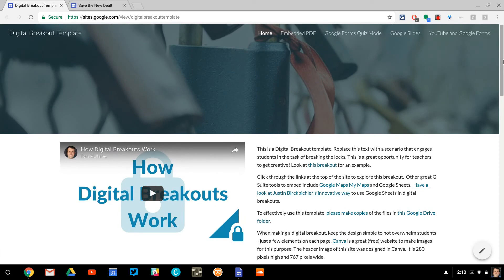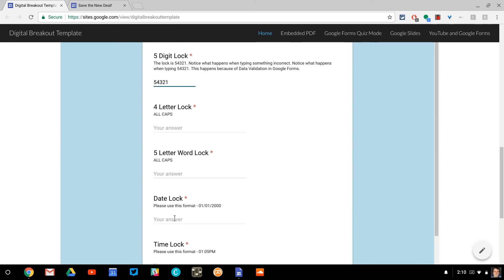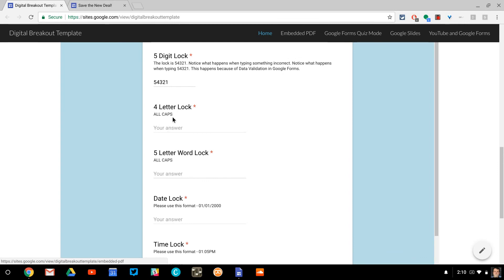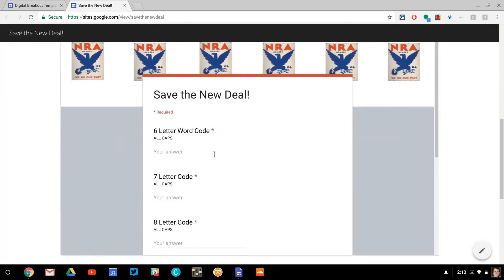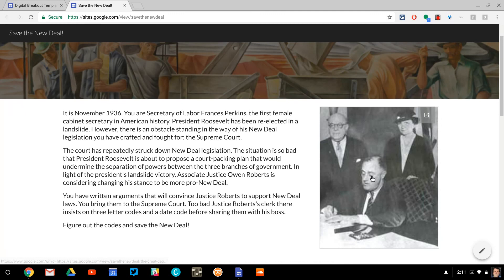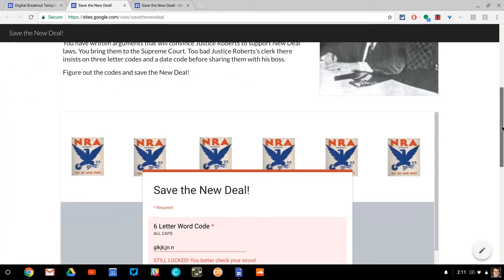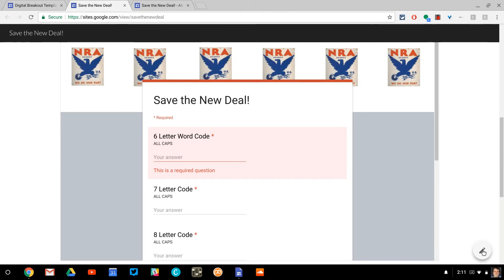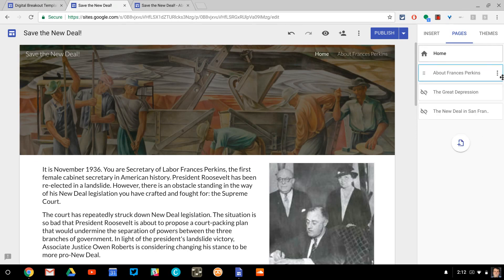Problem with Digital Breakouts and New Google Sites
I have noticed a problem with navigation in the new Google Sites and digital breakouts. Here I demonstrate the problem and suggest a fix.